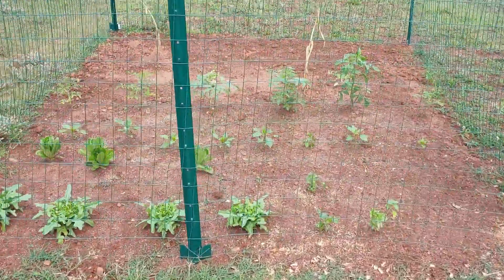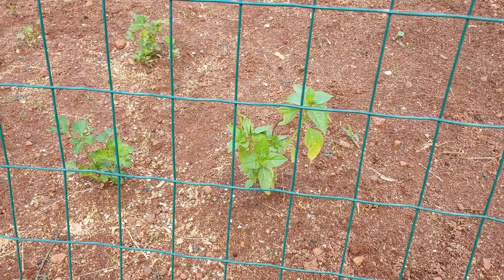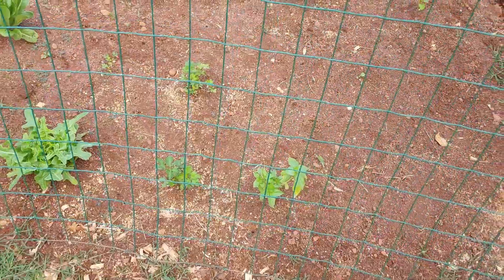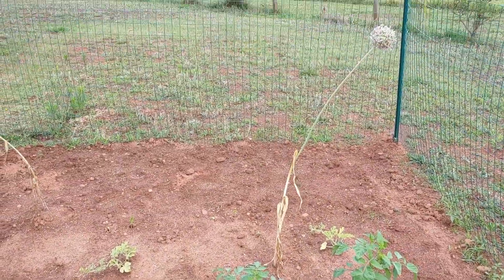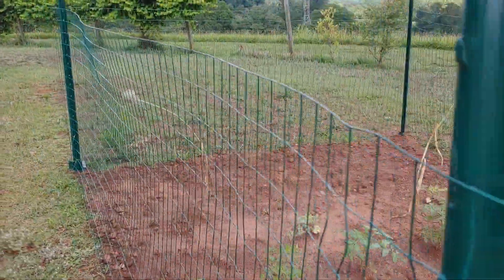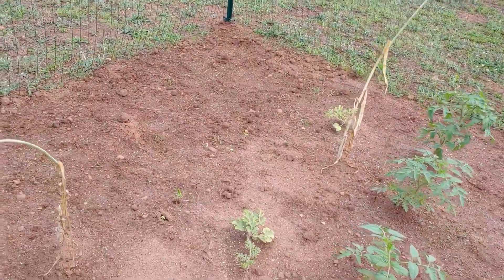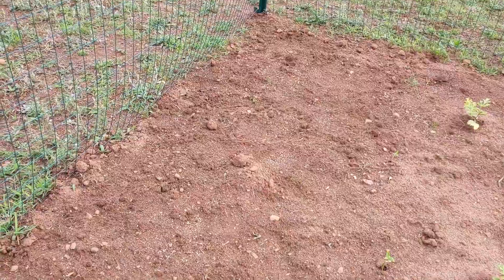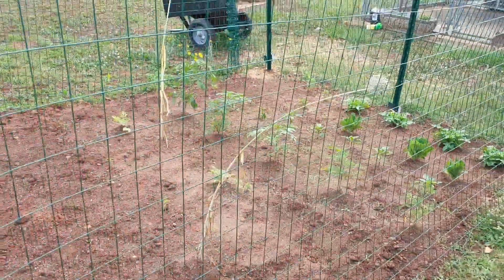Veggie Garden Update 6/19